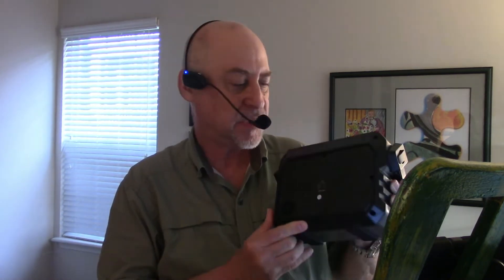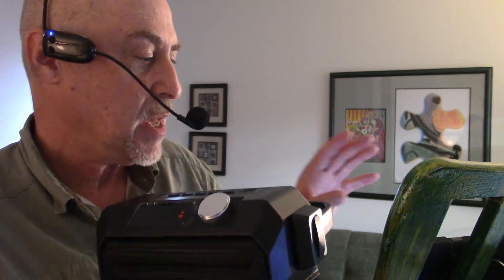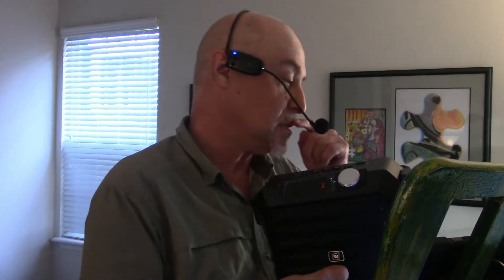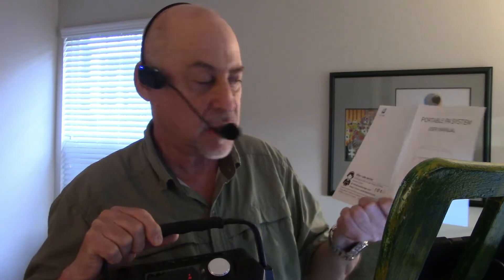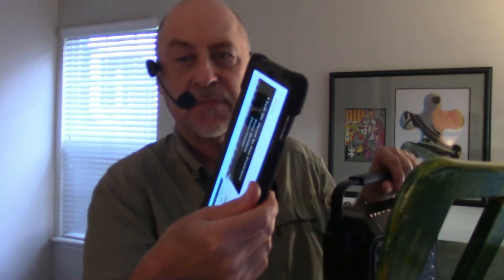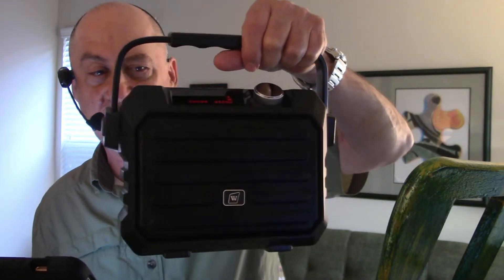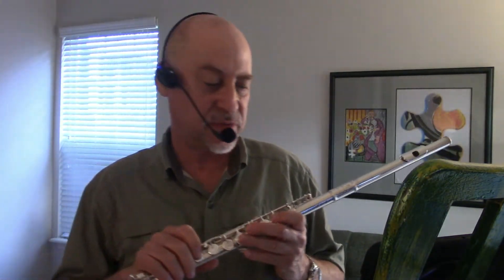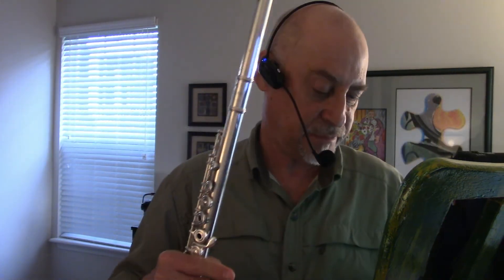I left My Heart in SFO (Cover) Played on Winbridge H5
I just got this portable amp/PA/Speaker system and I love it for making my flute music portable. Great sounding amp, and excellent echo on the microphone for my flute.

Productr Summary:
Portable Speaker System Headset Microphone, Small Compact Personal Bluetooth PA,  with Echo on microphone, FM, Recording, Rechargeable Voice Amplifier Wireless Mic. Uses USB Flash, SD Card, additional mic input AND Aux input, and even has recording capability.

I practice sight reading by playing songs I like with a backing track. Rather than just practicing exercises, I prefer to do certain exercises in the context of a song.  In this one - I'm working on being more expressive in the dynamics.I welcome helpful comments from fellow flutists and teachers on how I can improve tone, articulation, dynamics, etc.

Music Copyright:
I left My Heart in San Francisco
Sony Music Publishing